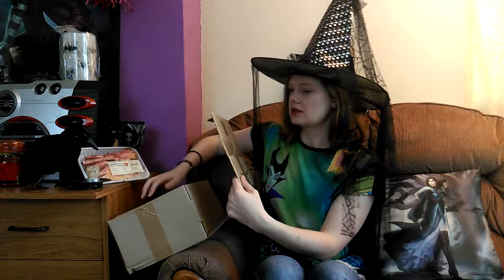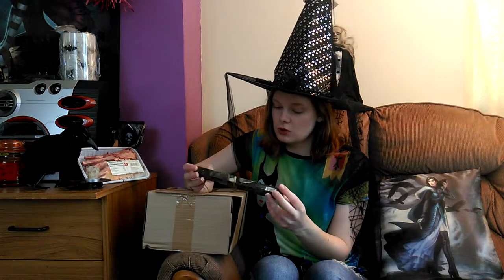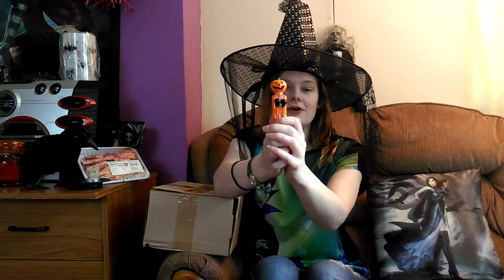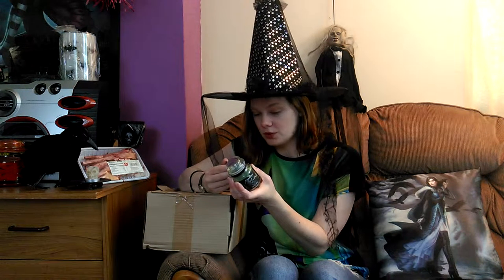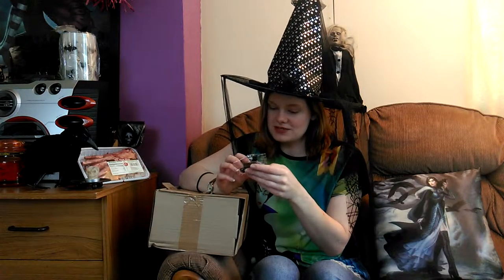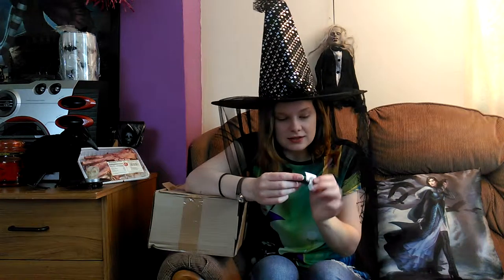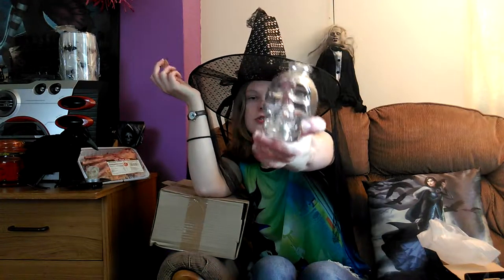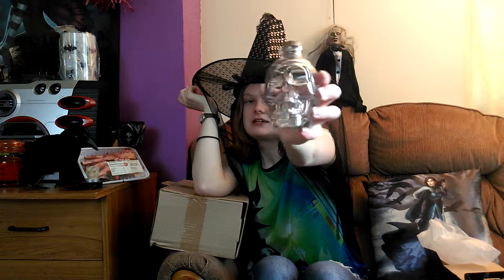Curiosity Crate Unboxing - October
Hey guys!  Check out what I got in the October edition of the Curiosity Crate!

If you wanna hang out more, catch me on Instagram! @emmahall2302